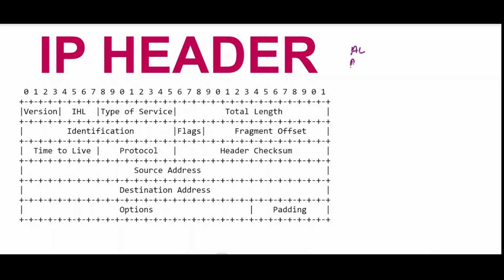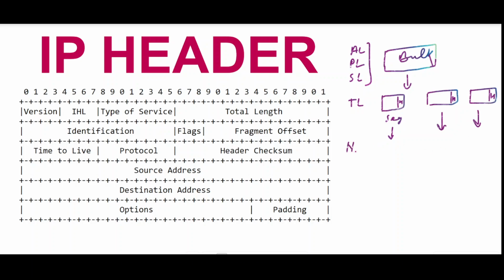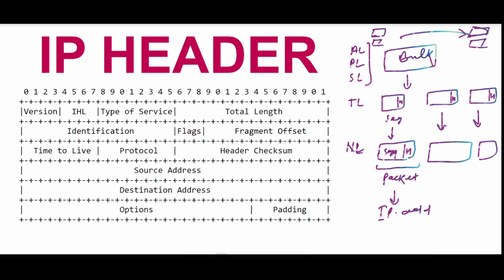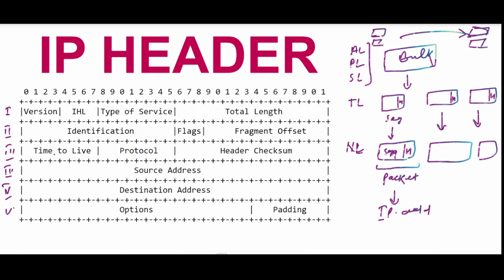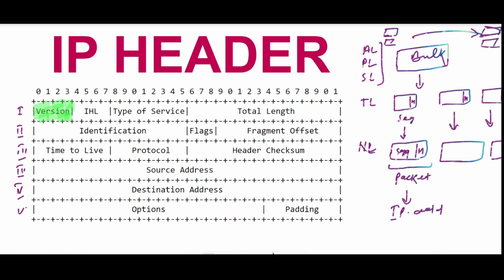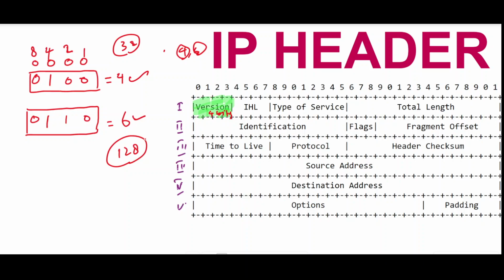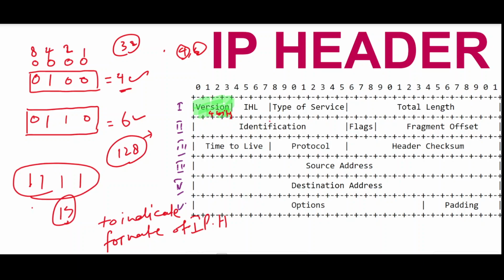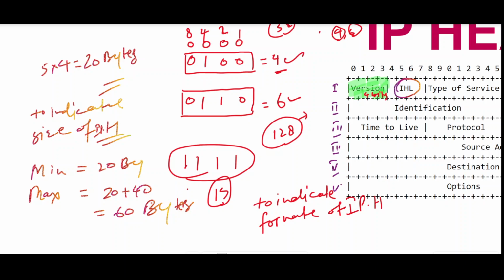What is version in ip header?